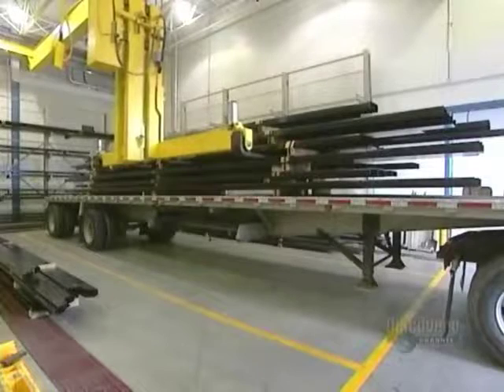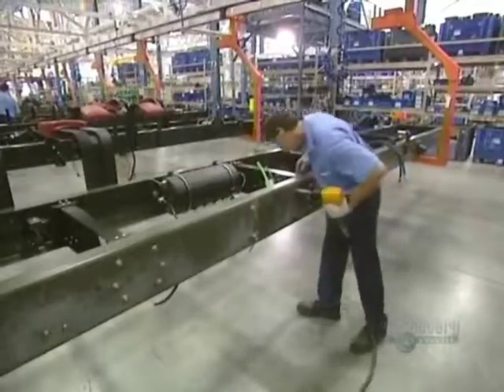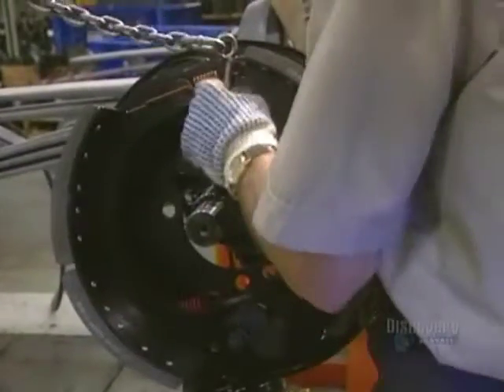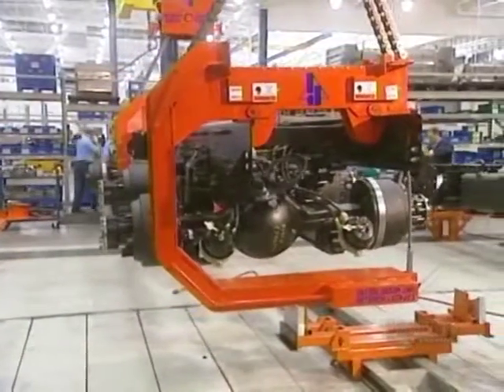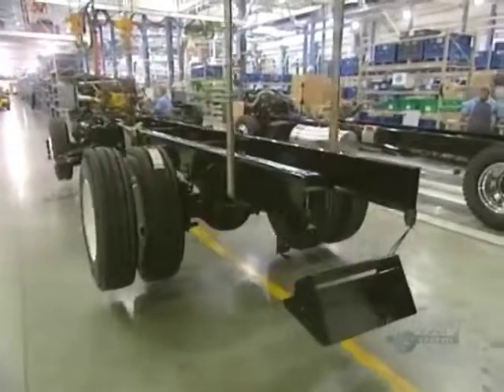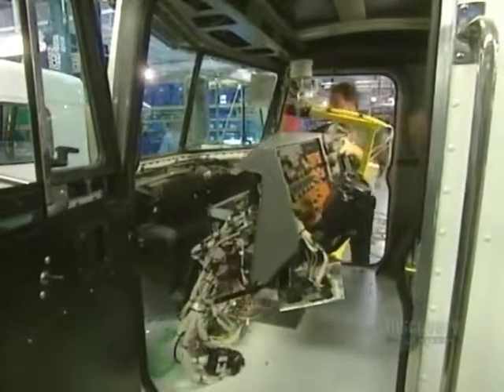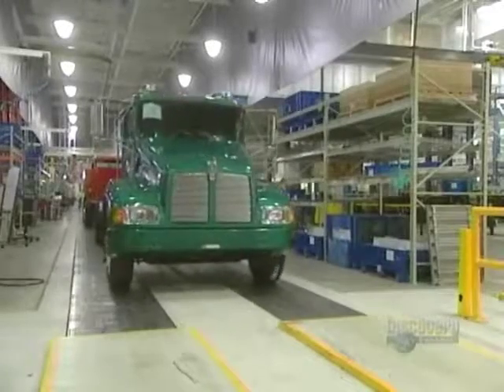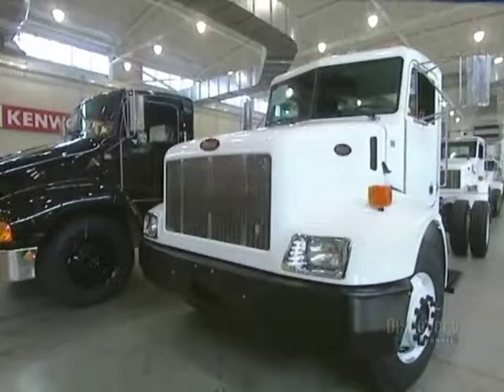How It's Made - Trucks